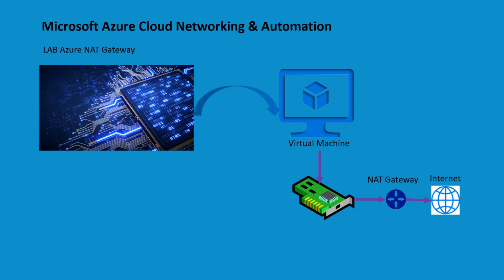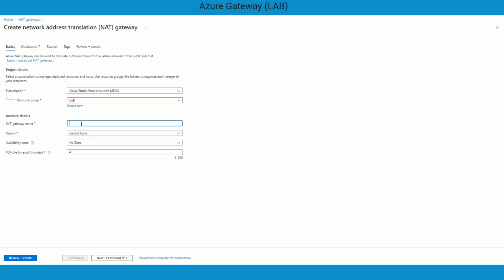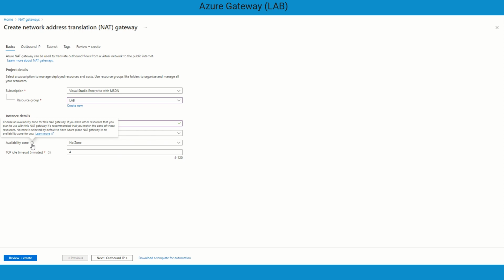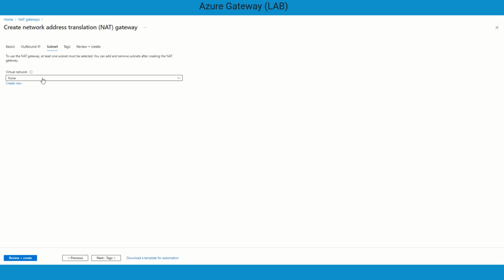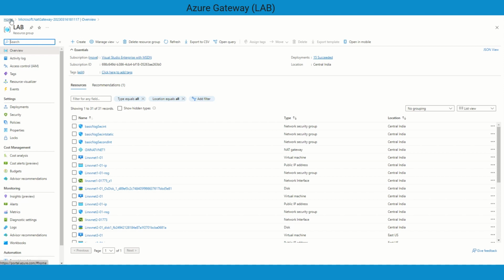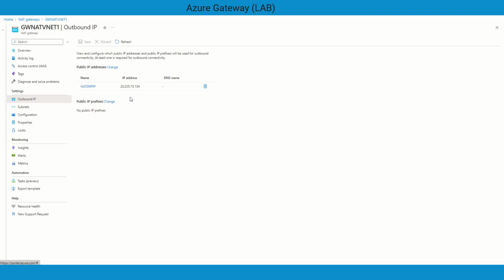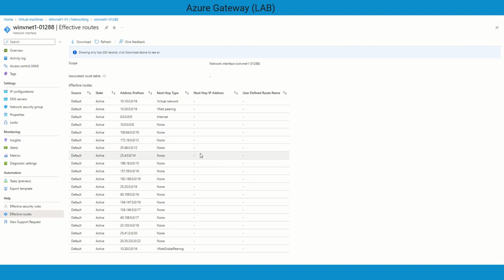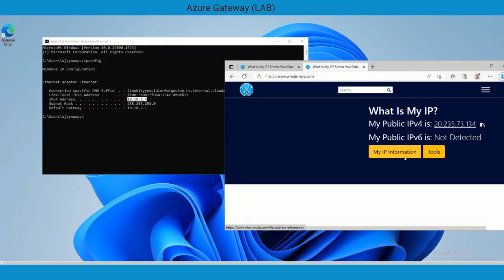AZ-700 | Lab | Azure Networking | Microsoft I Azure NAT Gateway | VNET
In this video, we'll explore Azure NAT Gateway, a fully managed solution for outbound connectivity from your virtual network to the Internet. If you're looking to enable outbound connectivity for your Azure resources in a secure and scalable way, this video is for you!

We'll start by explaining what NAT Gateway is and how it works. We'll then show you how to create and configure a NAT Gateway in Azure, including how to set up IP configurations, inbound and outbound rules, and network address translation.

Next, we'll dive into the benefits of using NAT Gateway, such as improved network security, reduced operational costs, and simplified network architecture. We'll also cover common use cases for NAT Gateway, such as deploying virtual appliances, connecting to public cloud services, and enabling remote access to resources.

Throughout the video, we'll provide step-by-step demonstrations and practical tips to help you get started with Azure NAT Gateway. We'll also share best practices and common troubleshooting scenarios to help you avoid common pitfalls.

Whether you're a network engineer, IT professional, or business owner, this video will help you understand the power of Azure NAT Gateway, how to configure it, and how to enable outbound connectivity for your Azure resources in a secure and scalable way. So, grab a cup of coffee and join us on this exciting journey into the world of Azure NAT Gateway!